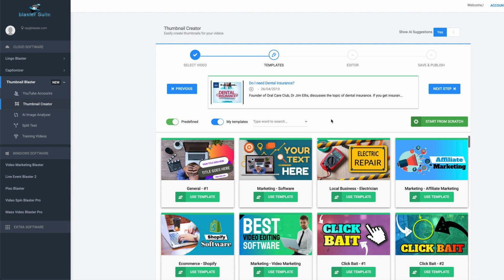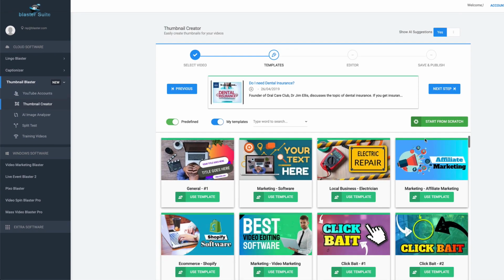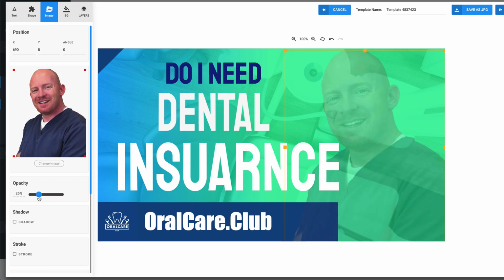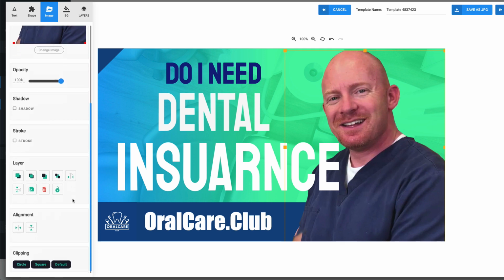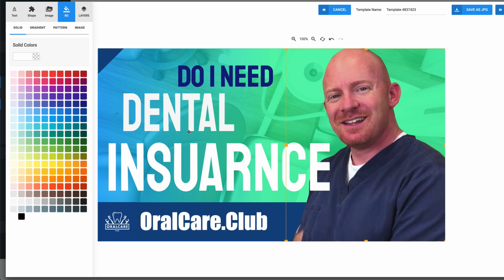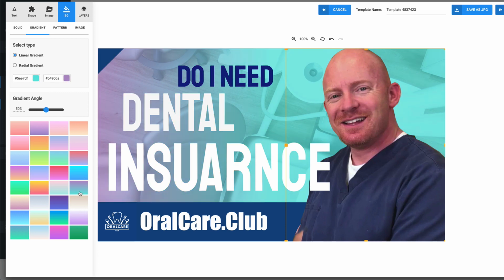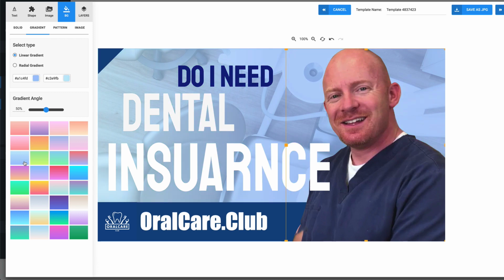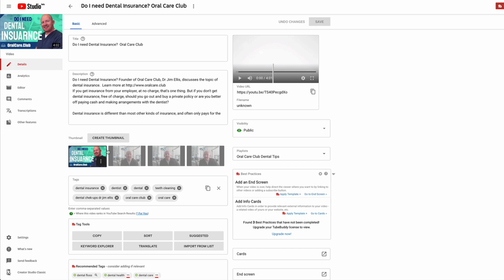Thumbnail Blaster Pro Bonus & Review - A Demo & Bonus of Thumbnail Blaster Pro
Thumbnail Blaster Pro Bonus & Review - Learn more and see bonuses
New A.I. Technology Gets You More Views, Hyper-Targeted Traffic & More Sales with just 3 clicks!

Did you know, A Good Thumbnail Will TRIPLE the number of VIEWS?  And you will get… MORE TRAFFIC than even before.

You’ll NEVER EVER Find An Easier Way To Triple Your Views And Traffic LITERALLY OVERNIGHT!  No Other Software Is Producing Anywhere Near As Many REAL RESULTS As Thumbnail Blaster!

Get High-Class, Professional Thumbnails In Just 3 Clicks
The ONLY Fully-Automated Thumbnail Maker For Marketers And YouTubers
Over 100 Thumbnail Templates
Customize Thumbnails With Our Drag-And-Drop Editor
Say “Goodbye!” To Expensive Designers And Unreliable Freelancers
Absolutely No Previous Experience Needed

And To Make This A No-Brainer…
Here Are The Special Bonuses That I Have For You If You Get Thumbnail Blaster Today!

Video Ranking Machine
Do you need TRAFFIC???
All you need is THUMBNAIL Blaster and a YouTube Account and
you can RANK on the first page of Google and get as much TARGETED TRAFFIC as you want to your offers…
The Video Ranking Machine will teach you how to LIVE EVENTS on the first page of google by using only 1 Thumbnail…
WITHOUT EVEN HAVING TO CREATE VIDEOS!

Trace Blaster Pro

500 Icons & Emojis

100 Transparent Background Images

450+ Images and Backgrounds

100 Cartoon Cutout Images

Vintage Photos Pack

BACKLINK SUITE
In case you are trying to rank in harder niches, and don’t have success, that means you are missing one crucial part… BACKLINKS!
Backlinks are the backbone of any successful ranking campaign. With Backlink Suite you will be able to analyze existing backlinks, create new ones and check the status of your websites, pages and YouTube videos.
The best part is that you can sell Backlinks checking and creation services to your clients!

VIDEO LEAD STUDIO VIP
We worked closely with the best spokespersons and copywriters in order to make sure that each intro will fit your needs & niche and will boost your video marketing results like you have never seen before.
By including a real person in your video, you will be able to triple your conversions and income.
People are more engaged to videos that have a face they can connect to. Video Lead Studio will make your videos stand out, it will boost conversions and increase sales, guaranteed!
Video Lead Studio will give you over 100 professional spokes person intro and outro videos, that you can use in the videos generated using Animation Studio. You will NEVER have to pay for spokes persons EVER AGAIN!